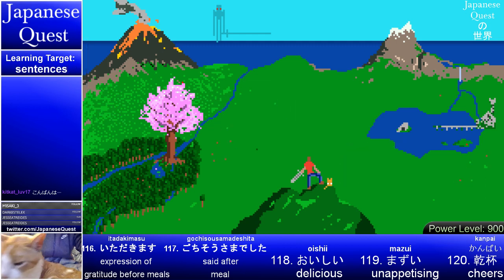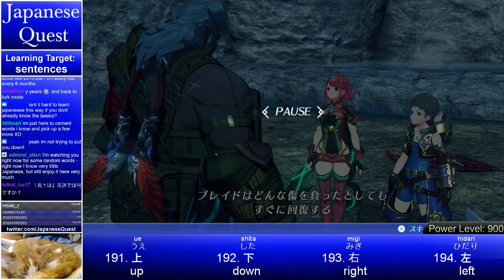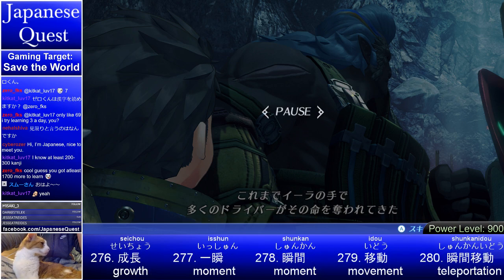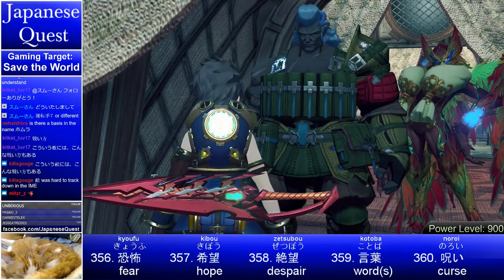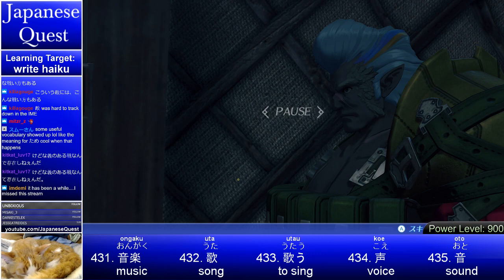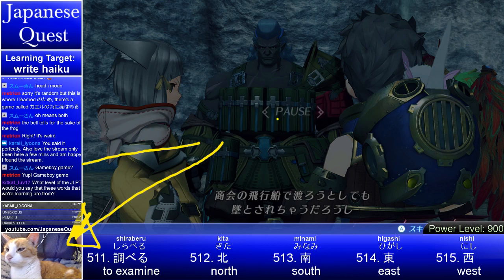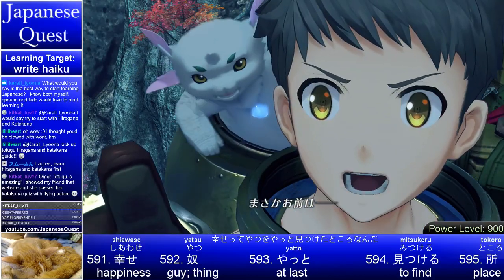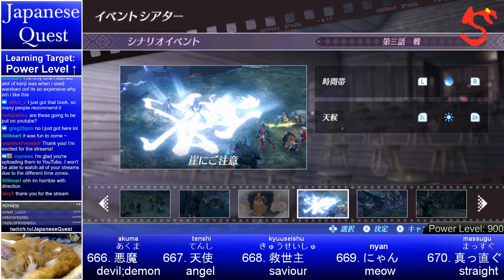Japanese Quest #122 - Learn Japanese from Xenoblade 2 Cutscenes - Chapter 3: Part 2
Japanese Quest returns to Xenoblade 2! Just the cutscenes this time -- fully voiced in Japanese.